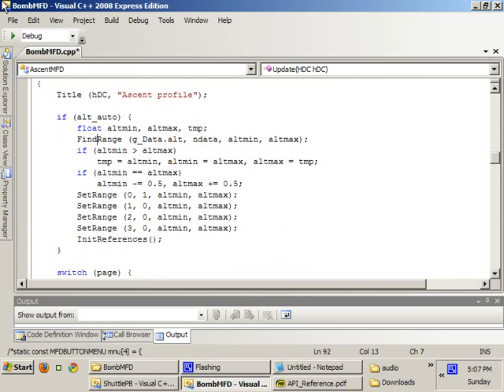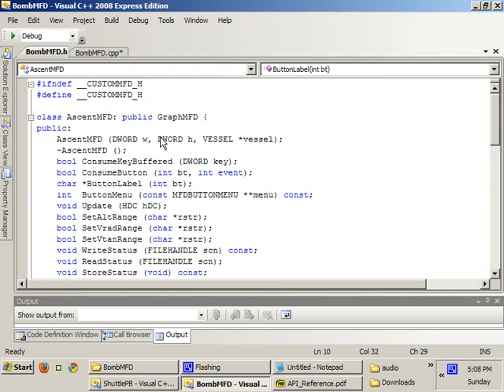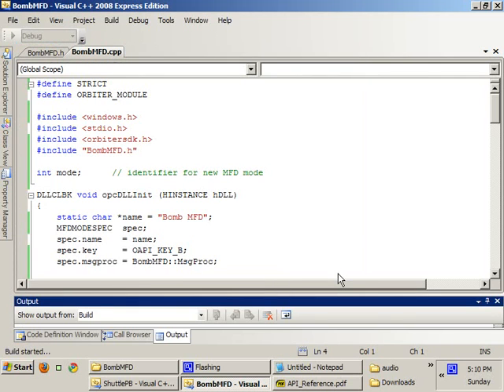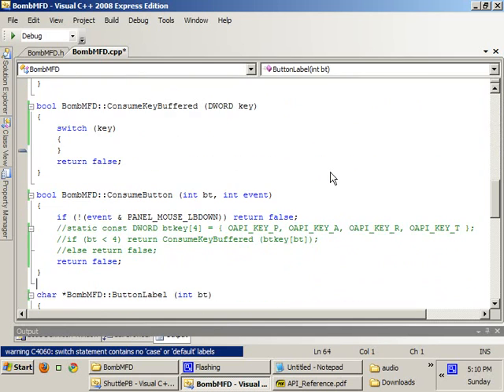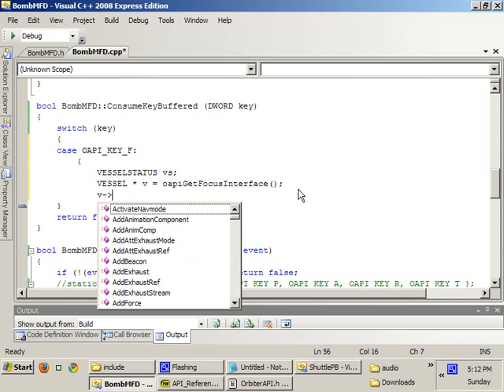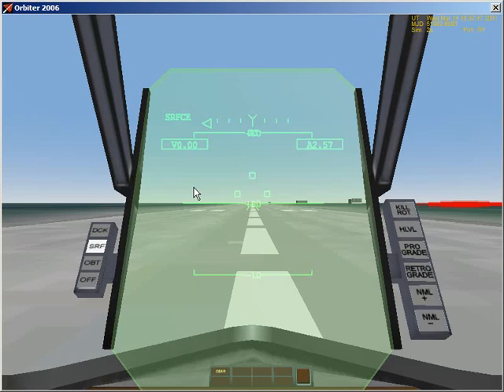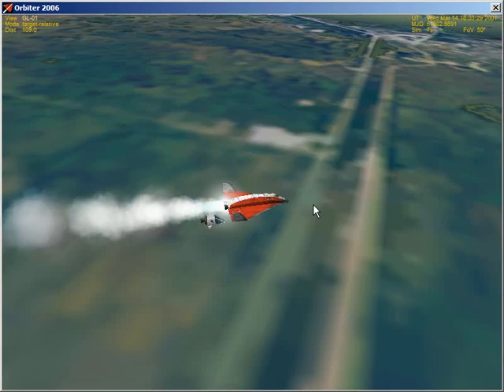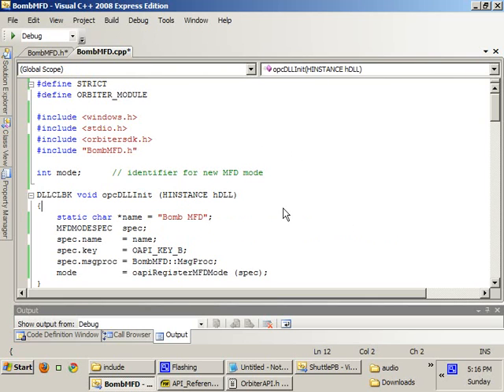Orbiter: Bomb MFD Tutorial 4 of 5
Hi. There may be a couple audio/video sync issues, I hope the tutorial is easy enough to follow and is helpful.